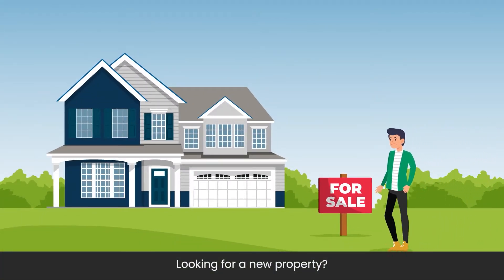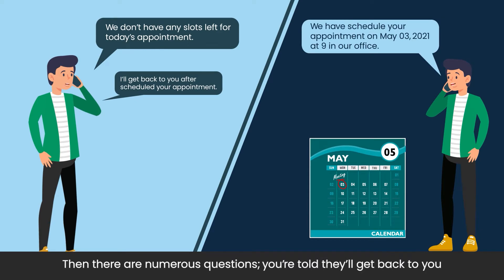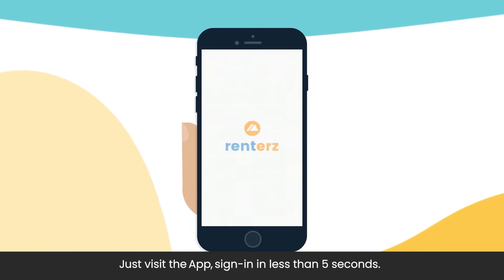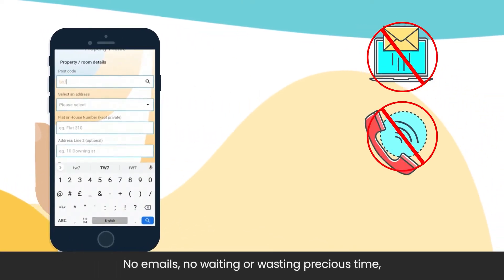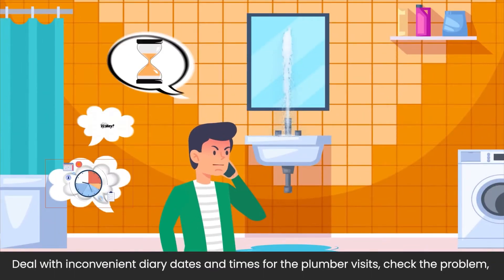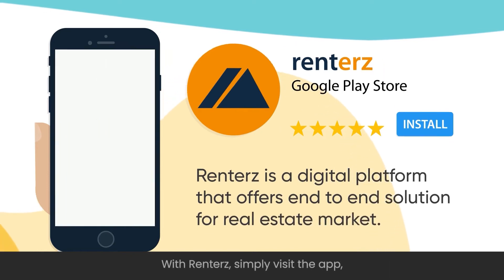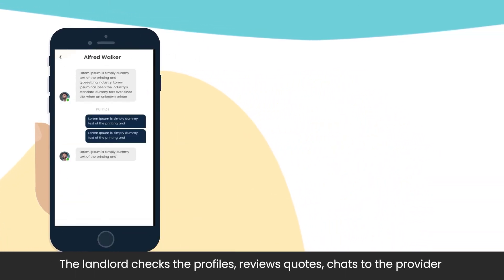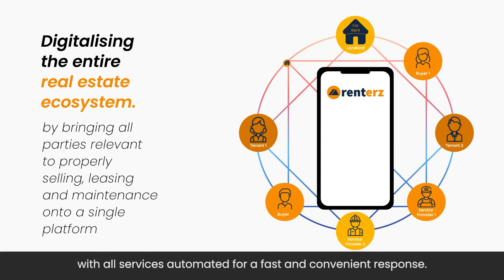Renterz Campaign - designed to make letting, selling & maintaining property faster and easier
Renterz is a 2nd-generation digital platform designed to make letting, selling & maintaining property faster and easier. Renterz is at the forefront of bringing a shared economy model to the real estate market. Backed by Stuart Mussett (ex- Area director at Rightmove) & entrepreneur Javed Khattak.

Renterz is a digital platform that aims to offer an end-to-end solution for landlords, tenants & buyers of property.

The aim is to ‘Uberise’ the property sector by tendering viewing requests to multiple agents via an app, offering direct contact between landlord, requester and tradesmen without the need to exchange contact details, and getting instant confirmation.

We seek to eliminate several industry problems: inconvenient property viewing systems, cumbersome communication processes and drawn out contractual negotiations, difficulty finding reliable, reputable tradesmen & outdated working hours.

An investment brings with it the opportunity to get involved in a market with 29 million homes and 4.5 million privately rented properties. As of 2018, there were 865k sales transactions and 486k letting transactions. The rental management sector is yet to adopt a shared economy model.

Renterz aims to become a byword for digital property services for a new generation of consumers.

The system is designed and developed to consider the future company international expansion plan, either via licensing or setting up our operation.

Renterz app and back-end processes are both operational. The platform has been deployed using AWS. Recruitment has begun for estate agents.

The marketing plan is ready, and the first service providers have been signed up.

Join me and invest commission-free with Freetrade. Get started with a free share worth £3-£200.

Receive £25 free investment credit after successfully investing £150 or more within 30 days of signing up to Seedrs.